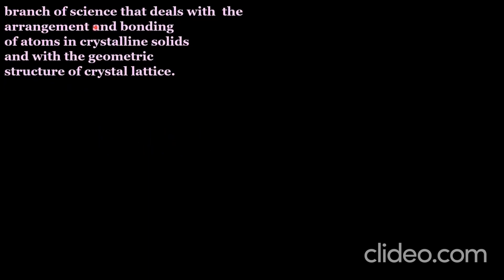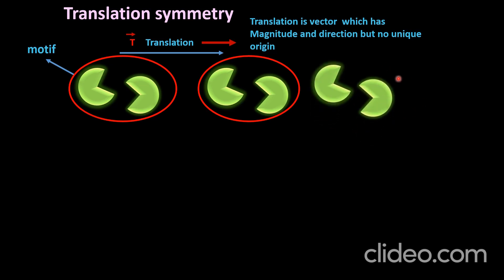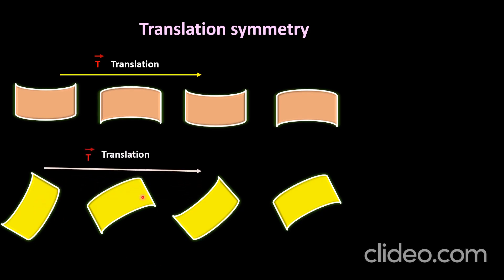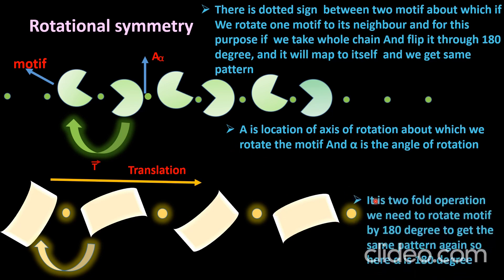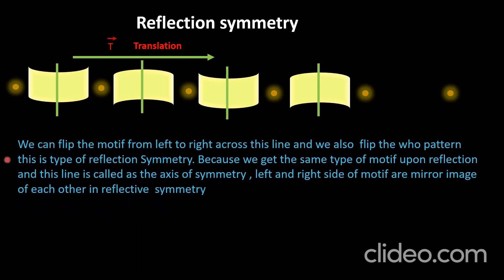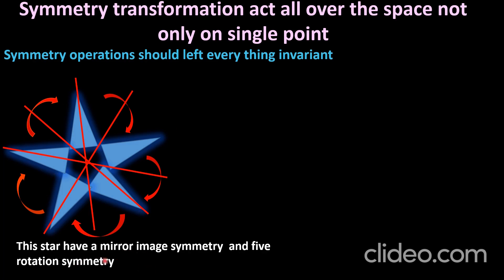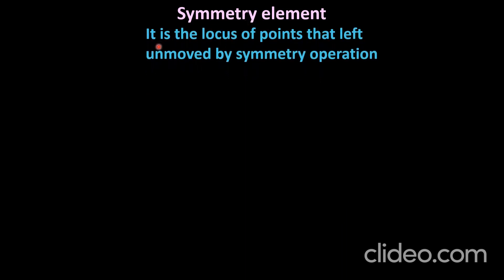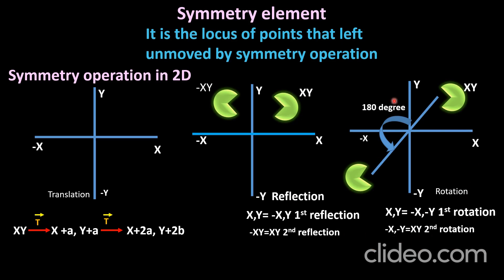Crystallography-Arrangements of Crystals-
Discover the enchanting world of Crystallography in this mesmerizing video on the Arrangements of Crystals! Watch as colorful crystals form stunning patterns in spectacular arrangements, unlocking the secrets of their hidden geometry. Explore the intricate structures and symmetrical designs that make crystals so unique and fascinating. Dive deep into the science of crystal formations and uncover the beauty of nature's crystallographic wonders. Join us on this visual journey and witness the magic of crystals like never before! Don't miss out on this mesmerizing exploration of Crystallography's stunning landscapes. Hit play now and immerse yourself in the hidden world of crystals!